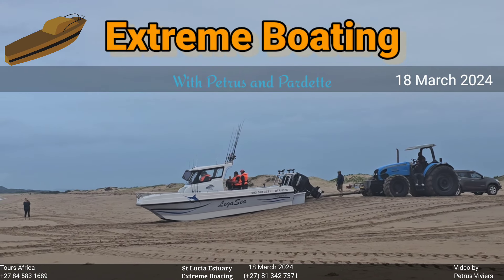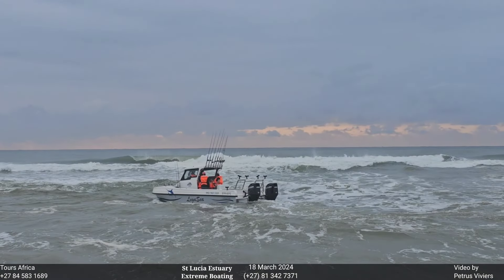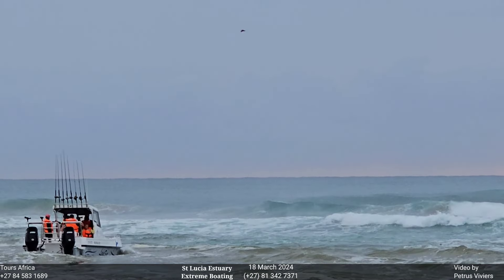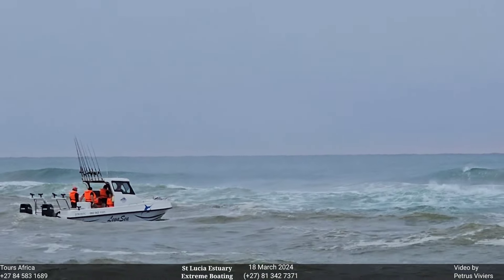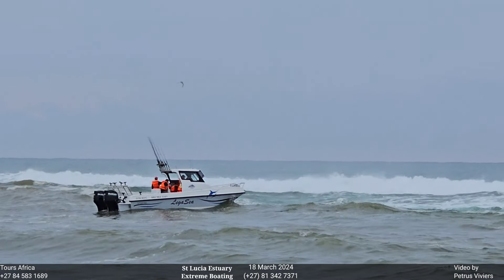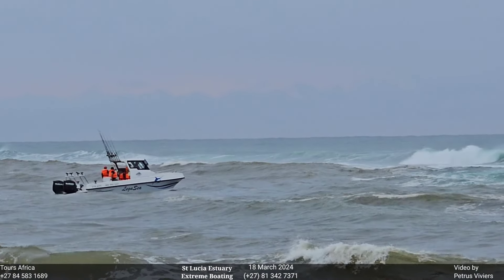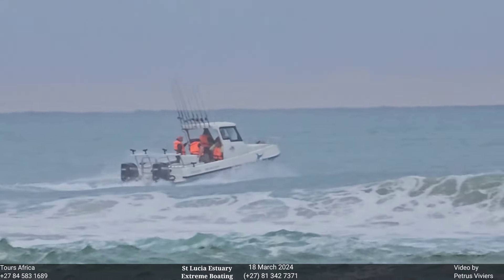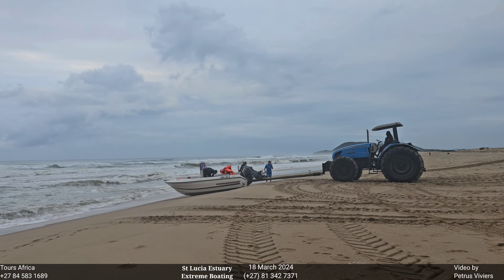Extreme Boating - 18 March 2024 - Mono Launching with Speeros